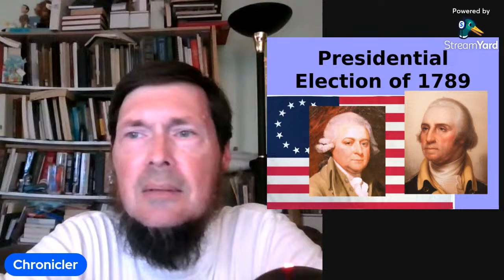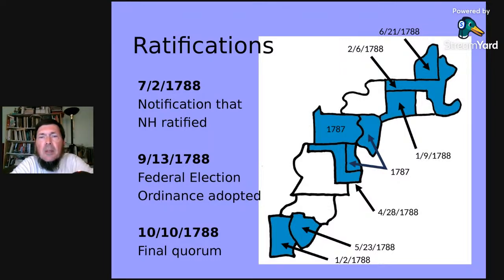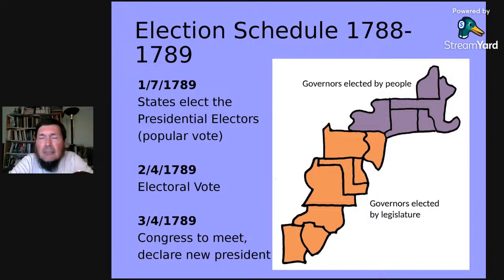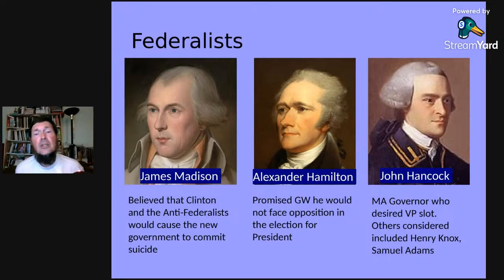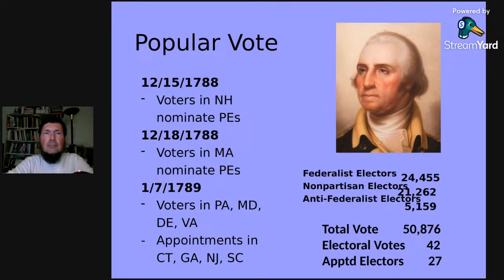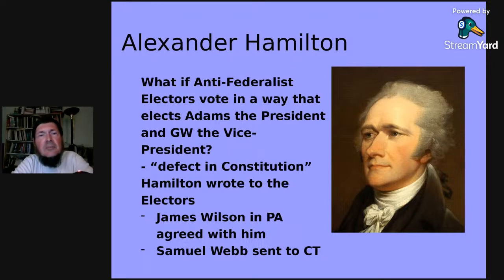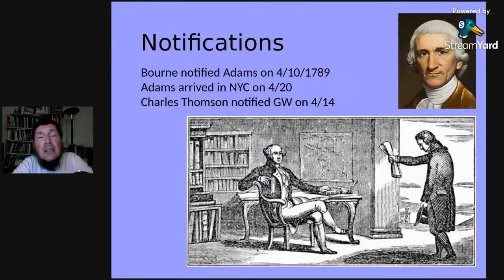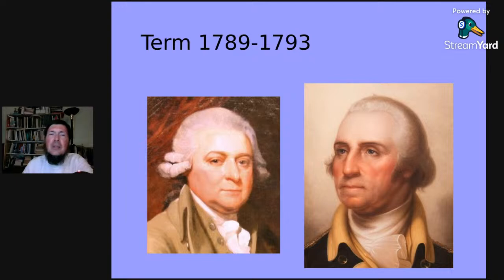Presidential Election of 1789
Learn some interesting details of the first US presidential election!